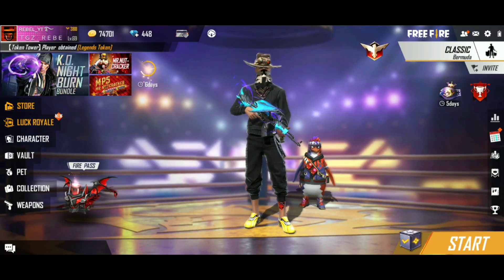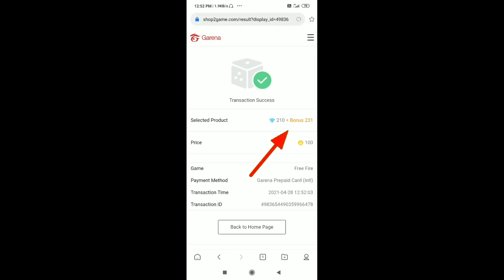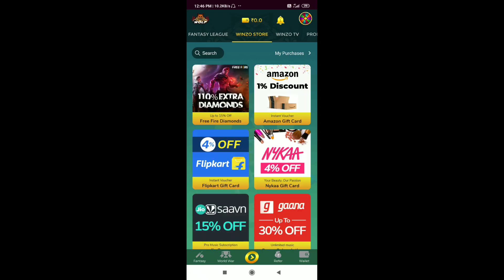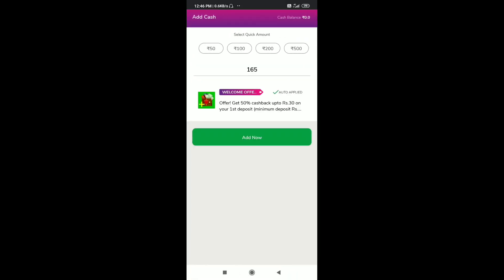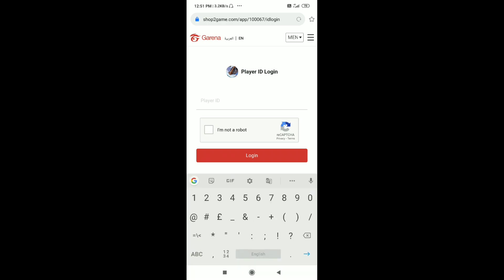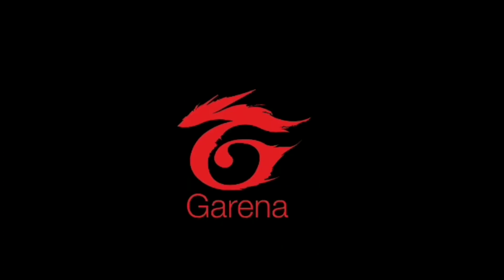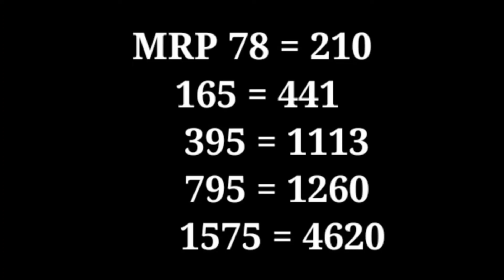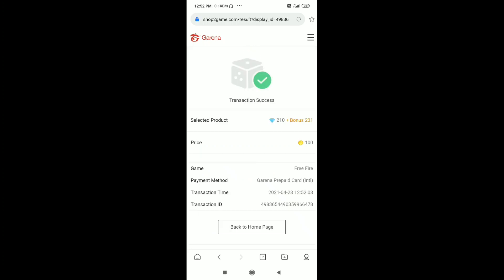UNLIMITED DIAMONDS 100%🤩😱 Working How to get low price 5000 Diamonds For less price in free fire